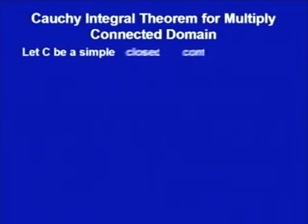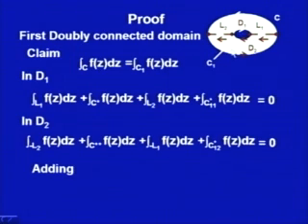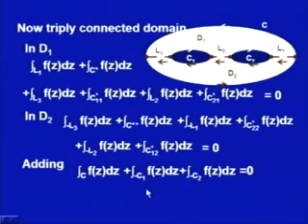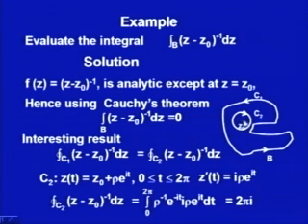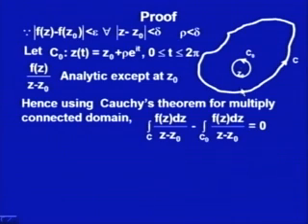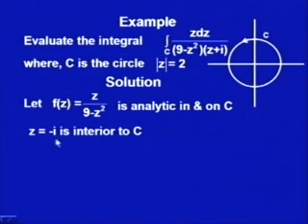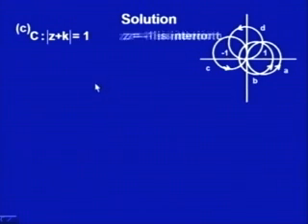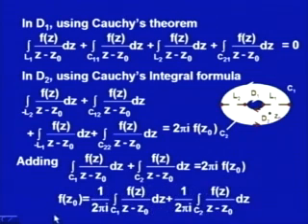Mod-1 Lec-4 Cauchy`s Integral Formula